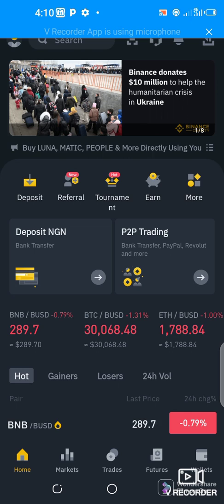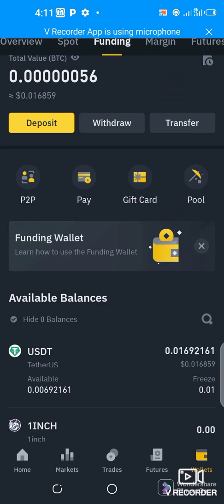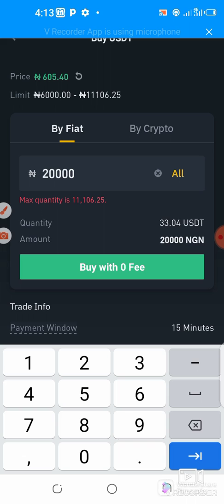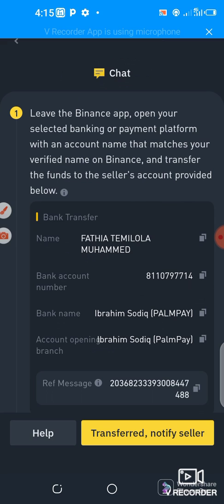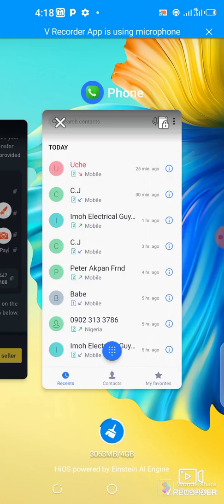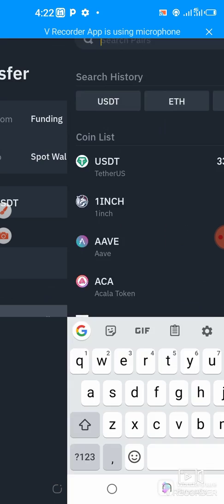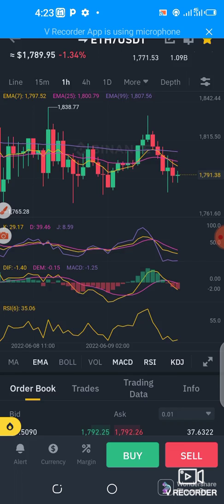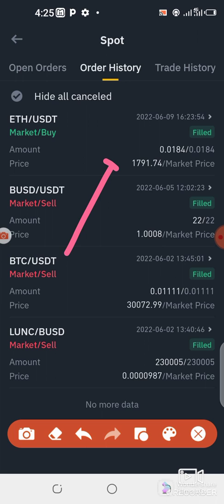Unlimited Crypto Arbitrage| How to make $10 to $300 Daily from Crypto Arbitrage trading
In this video, I've explained in details everything you need to get started with Unlimited Crypto Arbitrage| How to make $10 to $300 Daily from Crypto Arbitrage trading, including spot trading, placing Buy/Sell limit orders.

NEWLY UPDATED!! Make Over 400k Doing This Latest Crypto Arbitrage on Binance P2P !Crypto Arbitrage with Binance